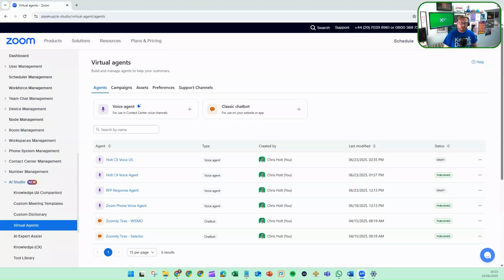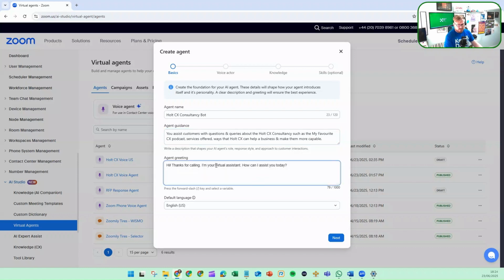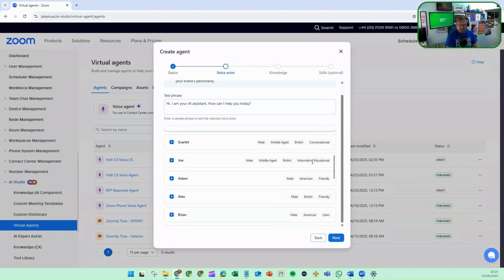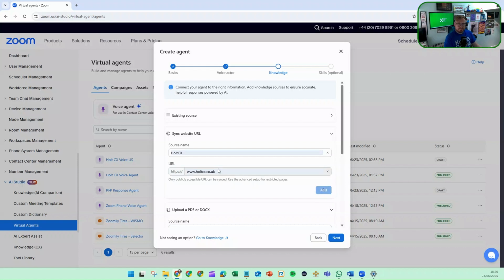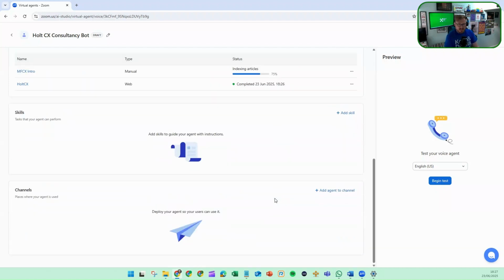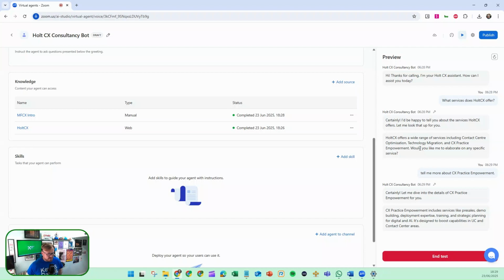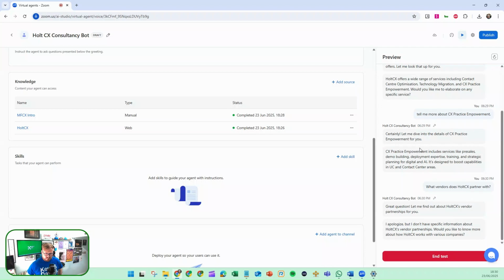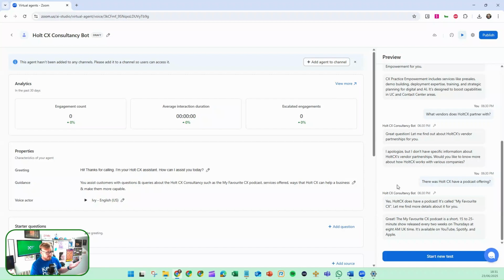Zoom Voice Virtual Agent - A Piece of CX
The team at @Zoom have just dropped & absolutely awesome capability. Take a look at just how easy Zoom's new Voice Virtual Agent is! From conception to testing in minutes, using various data sources.

Follow Holt CX Consultancy to learn more on:
CXone demonstrations
Agent training
Podcast host
CXone training
ZCX
Zoom Virtual Agent
Zoom Phone